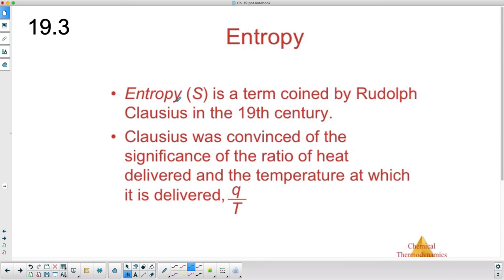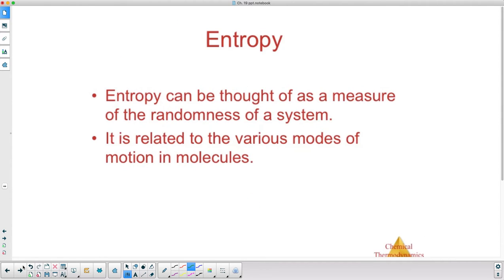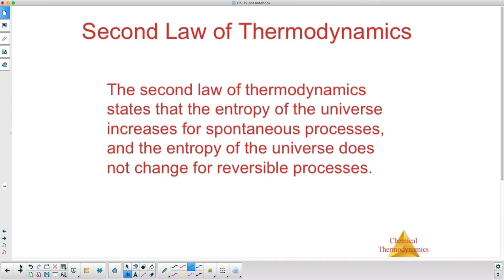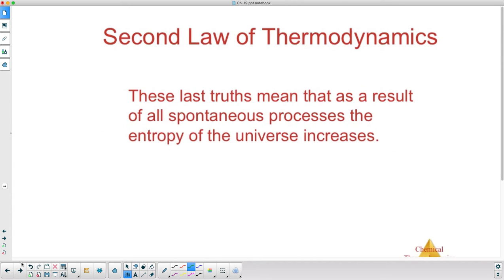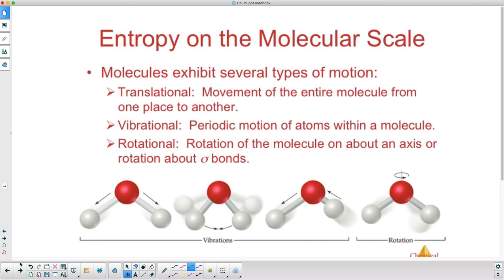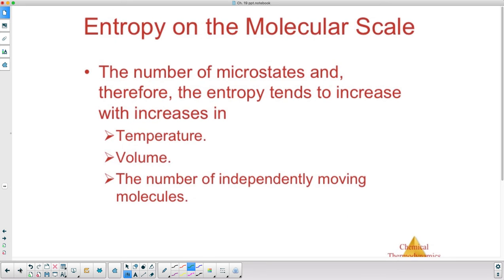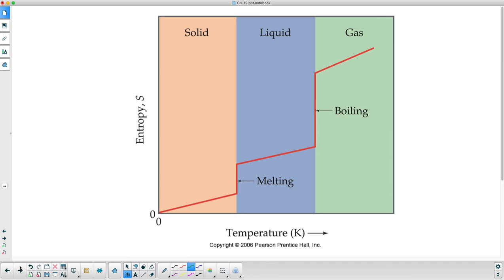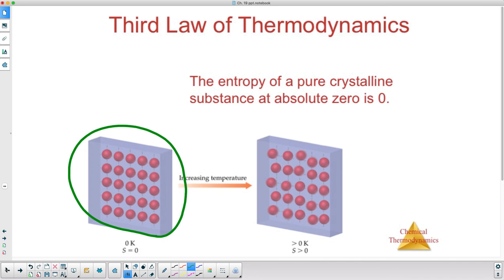Notes 19 3 screencast